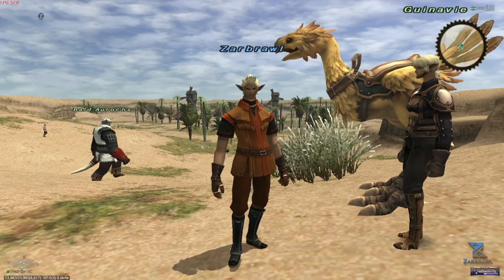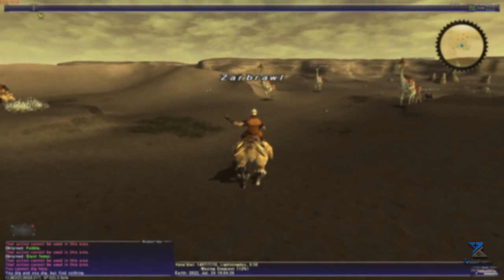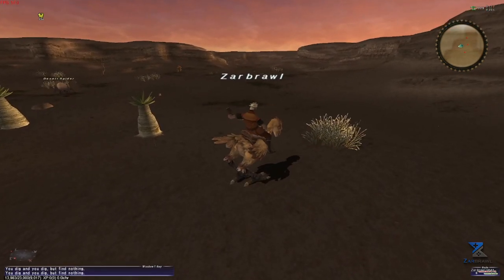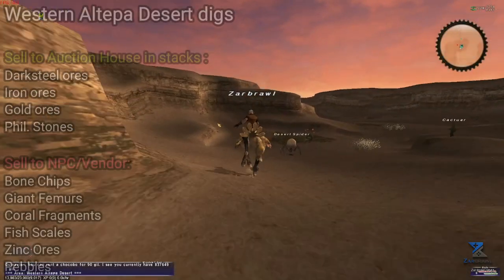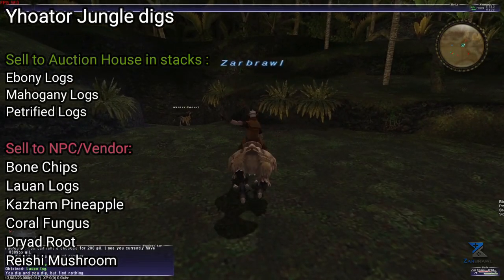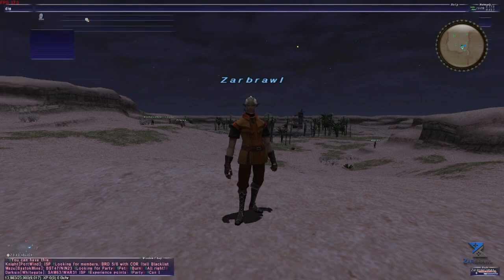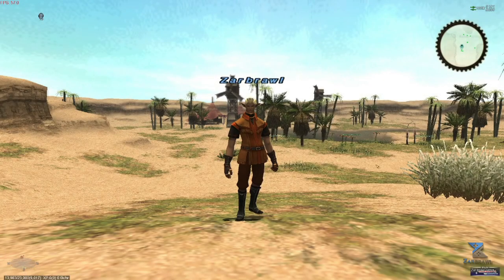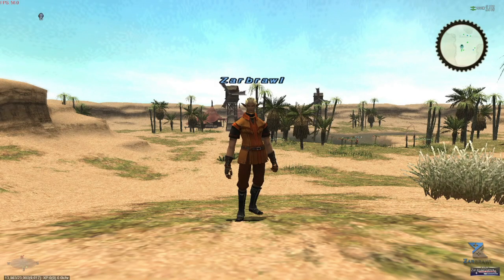FFXI - Chocobo Digging Guide (WingsXI)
What's up guys and welcome to probably one of my most requested guides for Chocobo Digging in FFXI on the WingsXI private server. Digging works differently here then on retail so I hope the information provided here will prove useful. Huge thanks to the members of my Linkshell GoodMorningEveryone for helping fill some blanks for this video. I hope you enjoy !

If you want to join the hype, here is the website for the WingsXI server

0:00 Intro
1:25 Chocobo License
1:45 Moon Phases
2:58 Ghysal Greens & how to dig
3:24 Digging Leveling System
4:50 Where should I dig?
7:55 How to check your rank & useful Macros
9:25 In Practice
11:58 conclusion